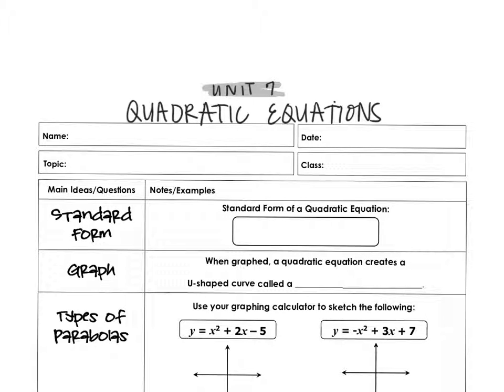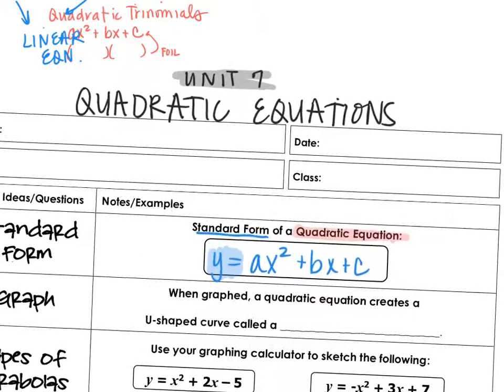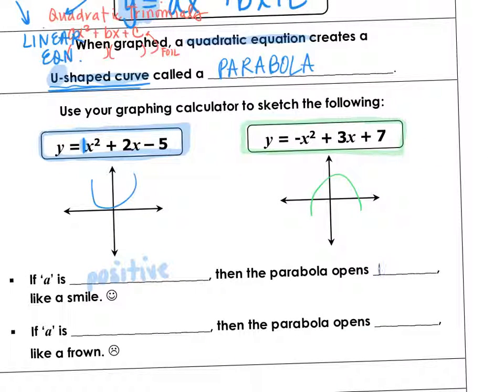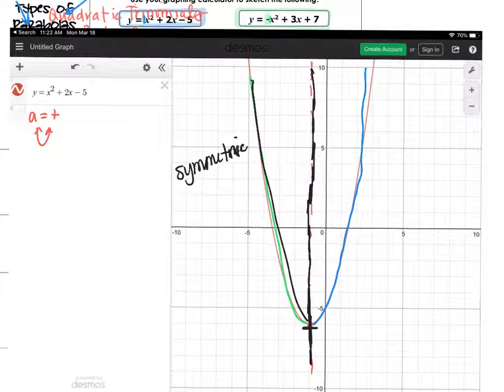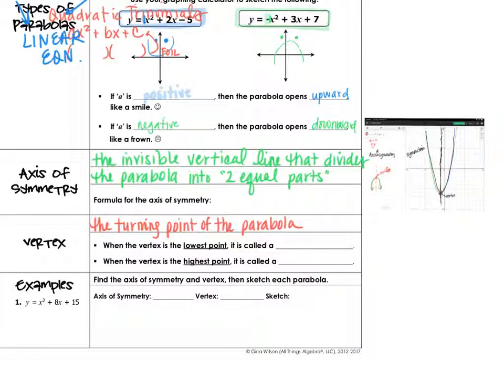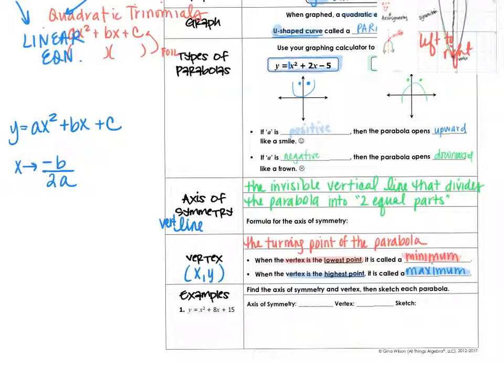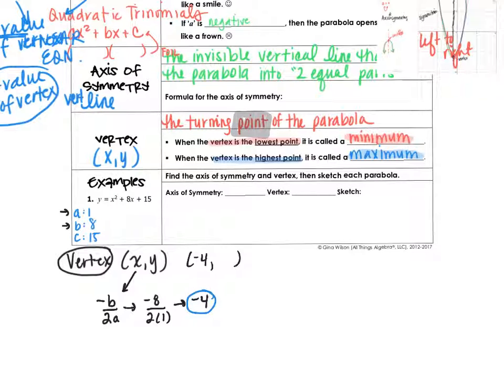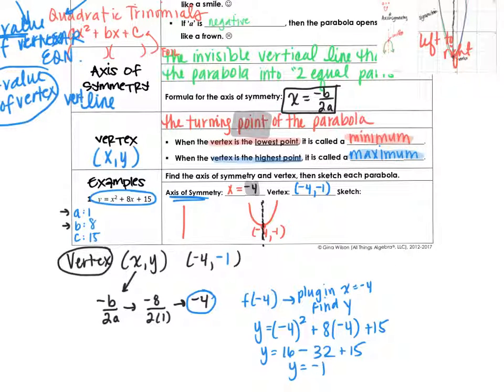Intro to Quadratic Equations